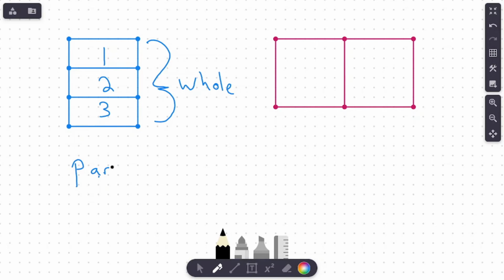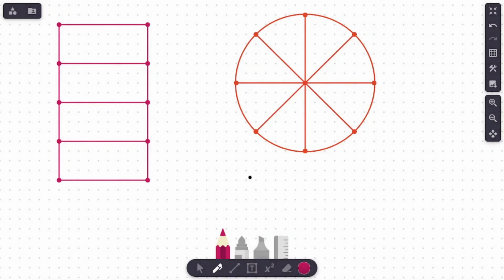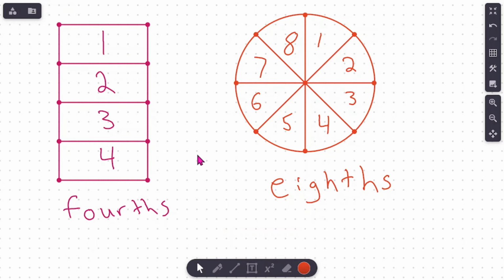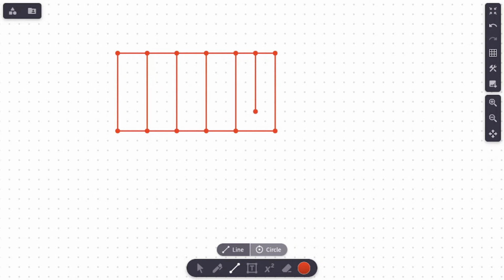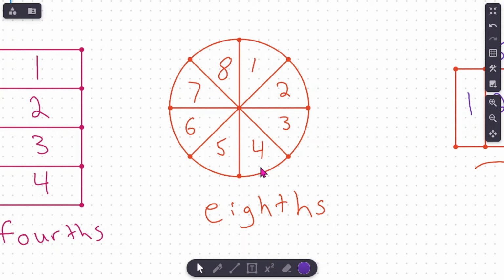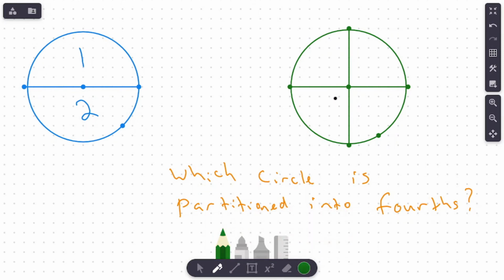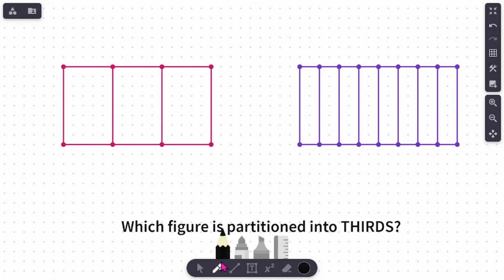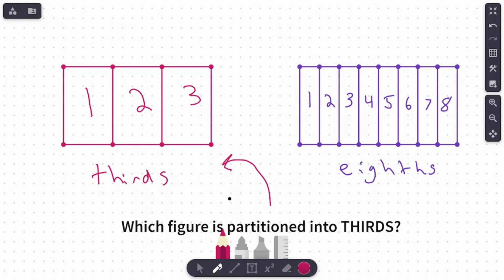Partitioning Shapes into Equal Parts | 3rd Grade Fractions | Halves to Eighths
What makes something a fraction? I partition shapes into halves, thirds, fourths, sixths and eighths to show why the parts must be equal, then name each part as a fraction. We finish with practice identifying fourths and thirds.

Teachers: use it as a whole-class mini-lesson, or assign it in Google Classroom or Edpuzzle.
Parents: watch together, and have your child pause and try each problem before you watch the solution.
Standard: CCSS 3.NF.A.1

Chapters
0:00 Introduction
2:48 Halves and thirds
5:39 Fourths and eighths
9:44 Sixths
13:16 Practice: which shape shows fourths?
16:48 Practice: which shape shows thirds?

Every lesson is planned and taught by Mr. C. We focus on core beliefs that a growth mindset is important, everyone is a math person, and mistakes help us learn.